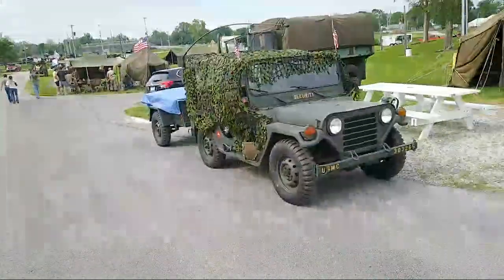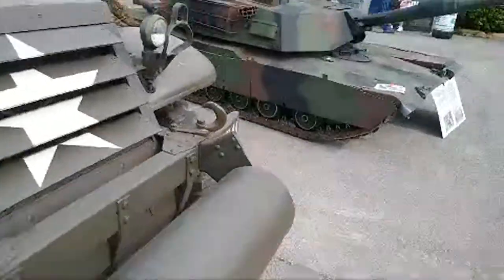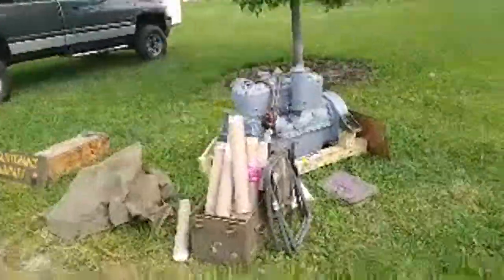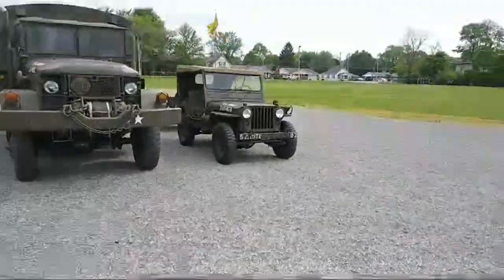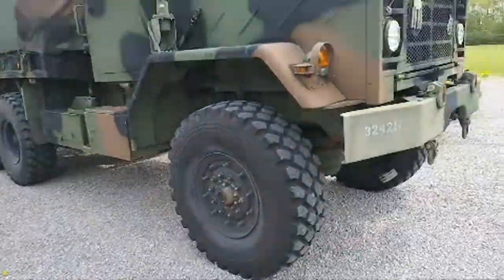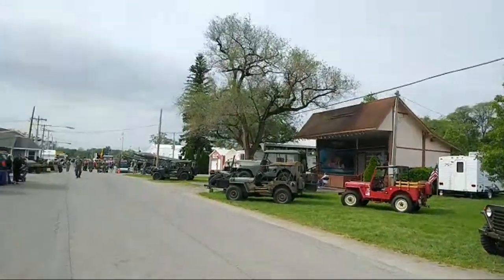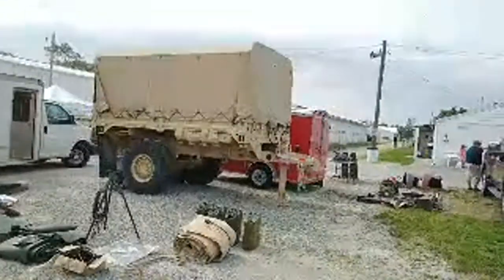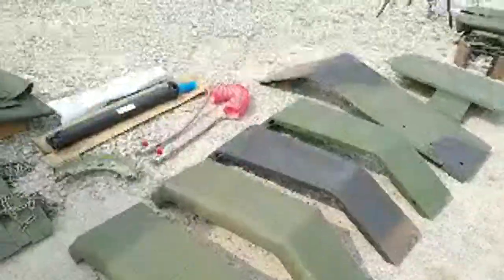Live-stream From The 2022 Findlay Military Vehicles Show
I walk around and show interesting sights at the 2022 Findlay Military Vehicles show in Finlay Ohio.  Sorry about the shaky camera, I live streamed it from my phone and don't have one of those video stabilizer mounts.

Here's the first video about the truck I am trying to find parts and advice